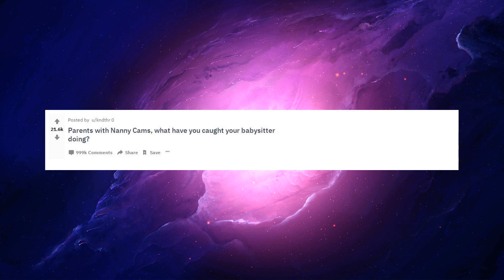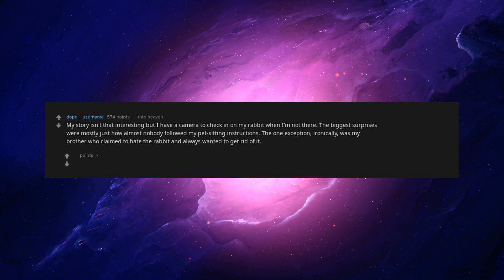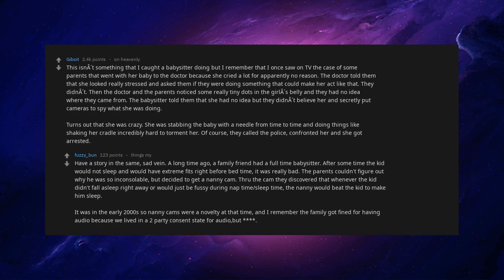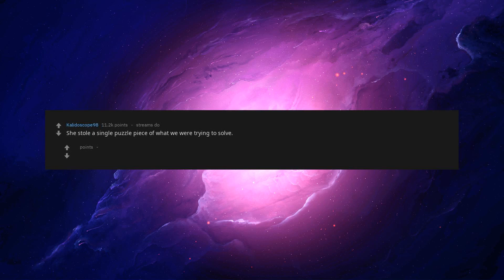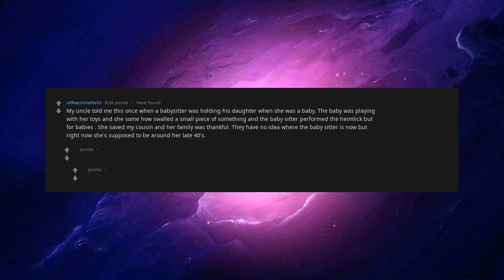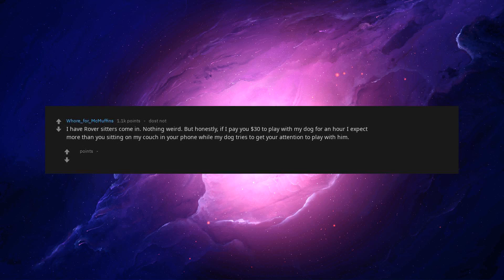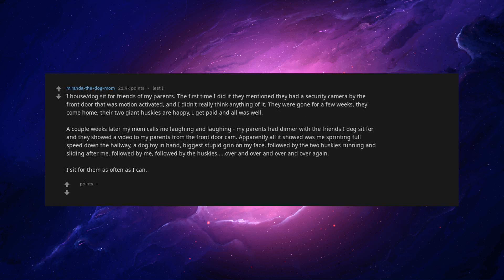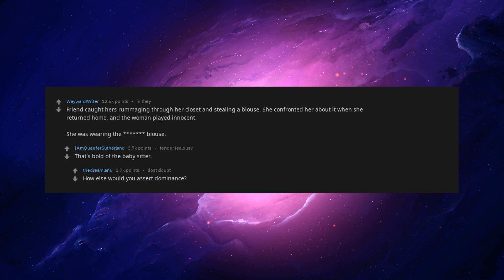Parents With Nanny Cams, What Have You Caught Your Babysitter Doing? [askreddit]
Parents With Nanny Cams, What Have You Caught Your Babysitter Doing?

You can join and message me though Discord, a link can be found on my channel :D